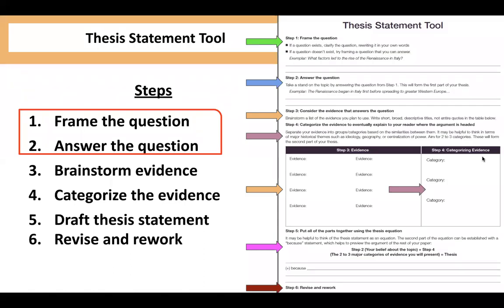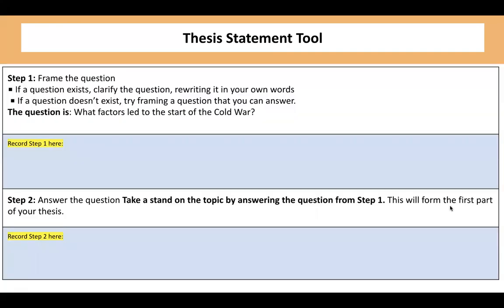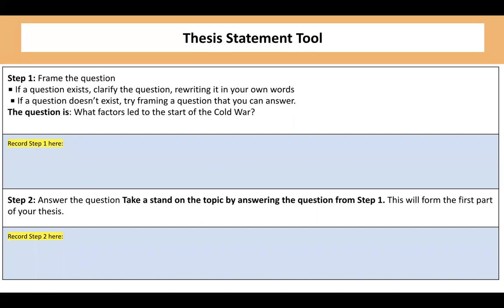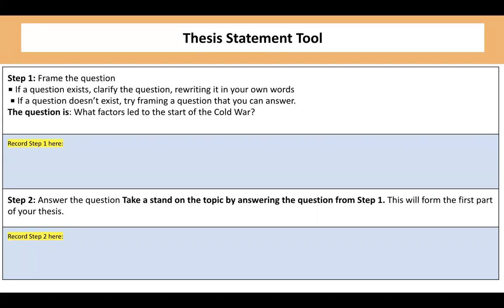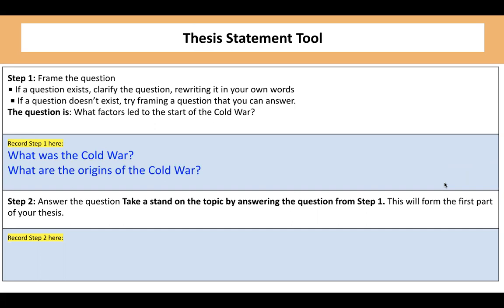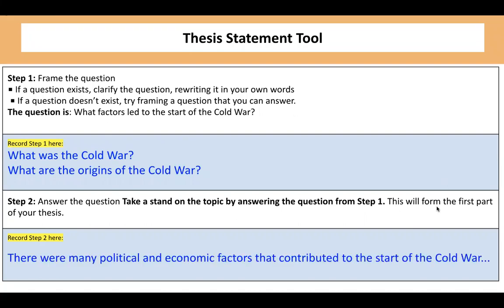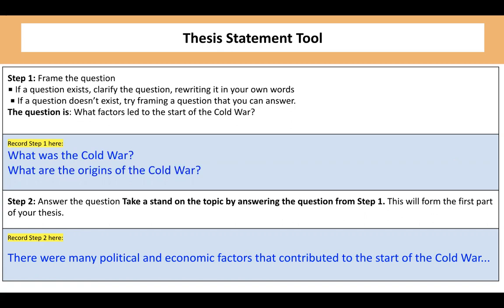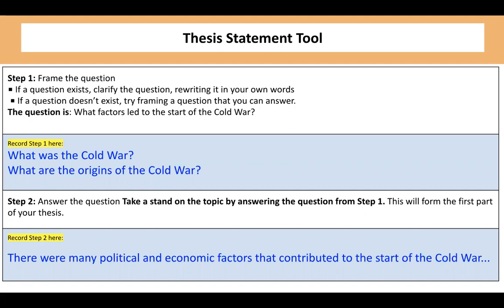Unit 3 Thesis Statement Tool Pt. 2 SSG10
This is the second video in the Thesis Statement Tool series. In this video, students will learn how to complete Step 1 and Step 2 of the tool.